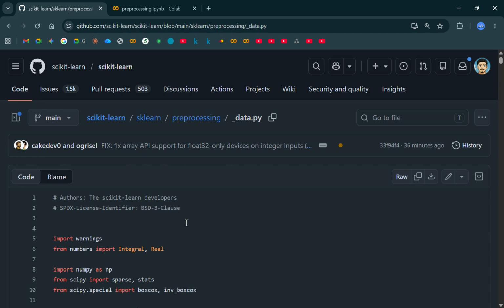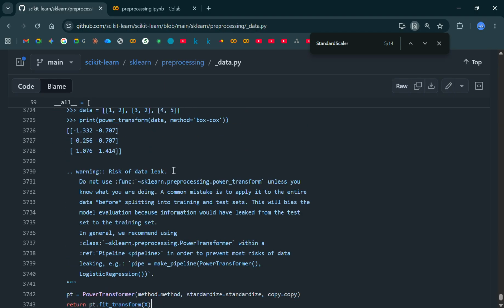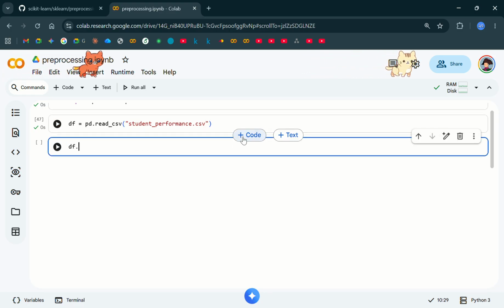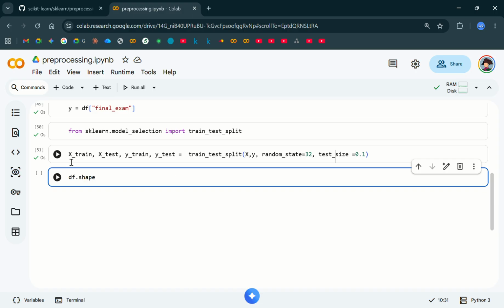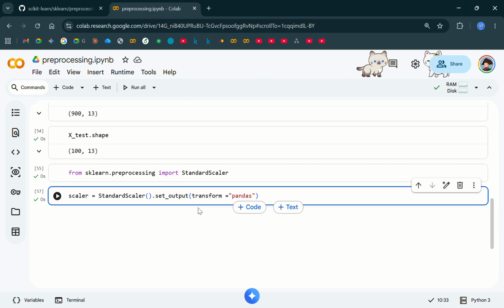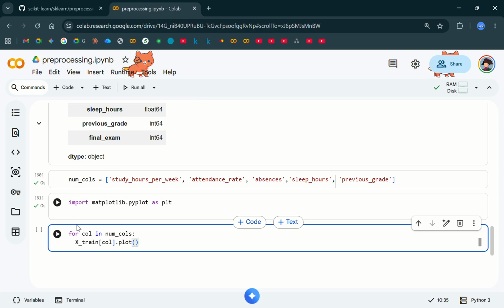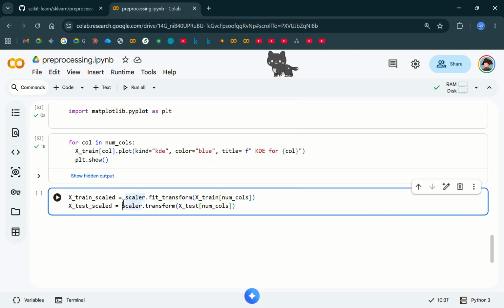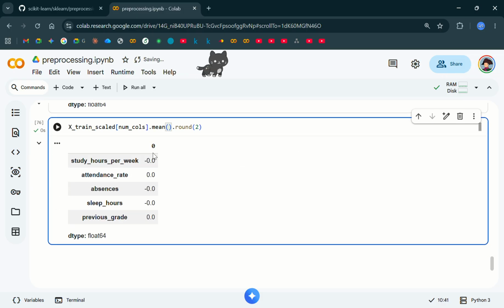StandardScaler Preprocessing Explained | Scikit-Learn Tutorial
In this video, I discuss some basic preprocessing steps, including scaling and encoding.

I also apply `StandardScaler` to numerical features and explain why scaling can be useful before training machine learning models.